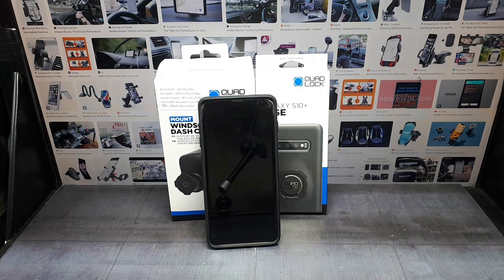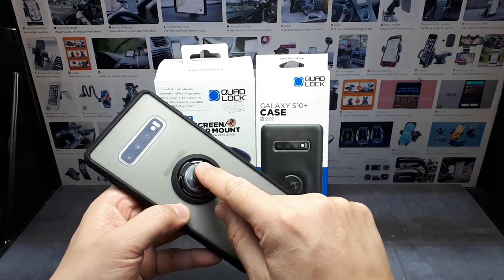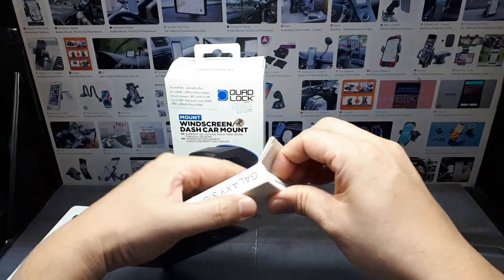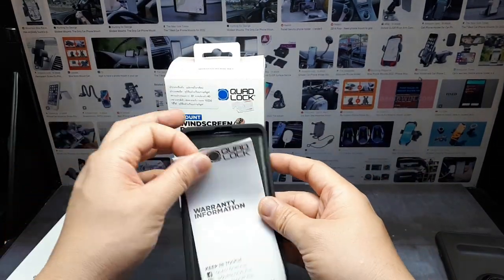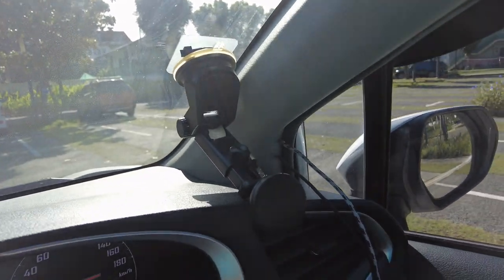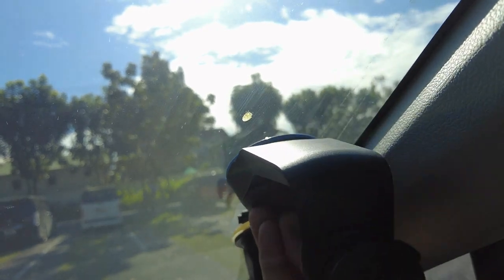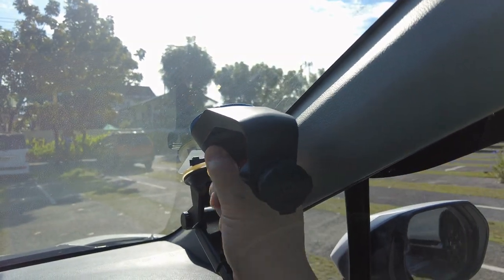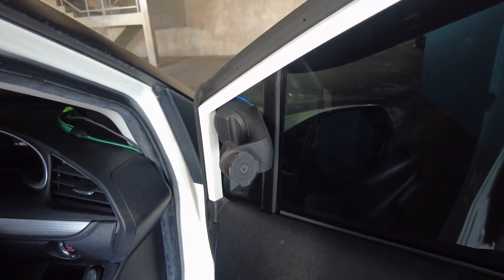Quad Lock phone case and car window mount, Samsung Galaxy S10, tested,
Update: after 4 months the suction cup fell off the side window.  Without an actual vacuum button; I feel all suction mounts are temporary solutions.